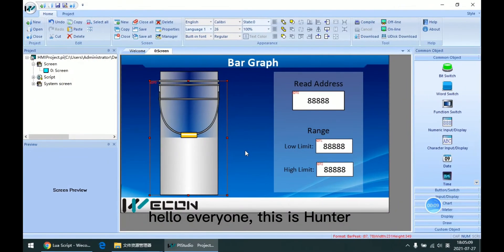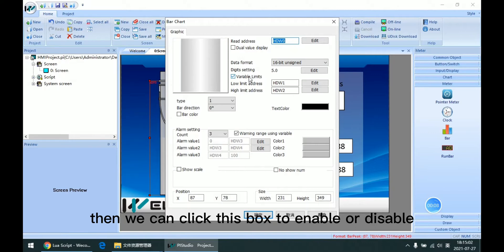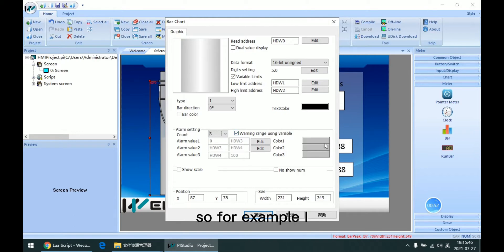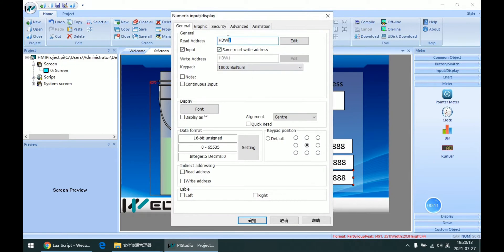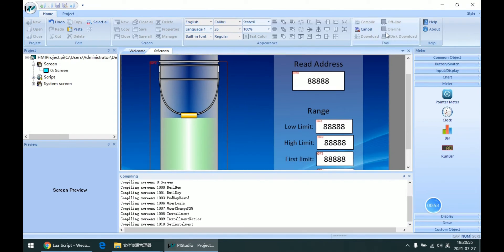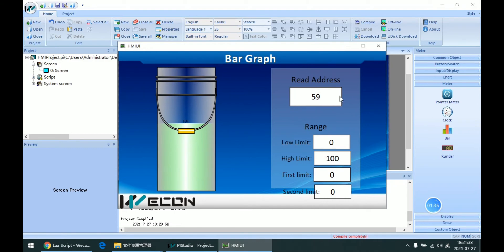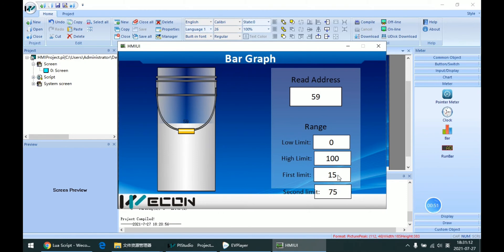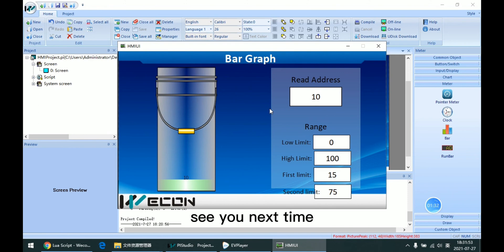Wecon HMI Basic Object & Settings: 7.Bar Graph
Bar Graph object is mainly used for showing the value changes as a bar graph (liquid level) format